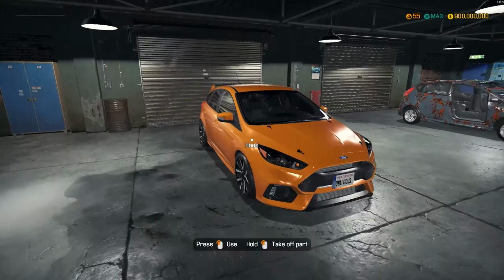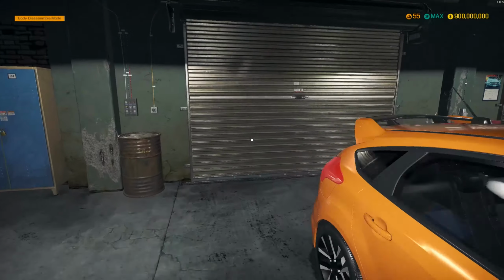Car Mechanic Simulator 2018 (Rebuilding a Ford Focus RS)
In this video I rebuild a Ford Focus RS and test it out aswell!